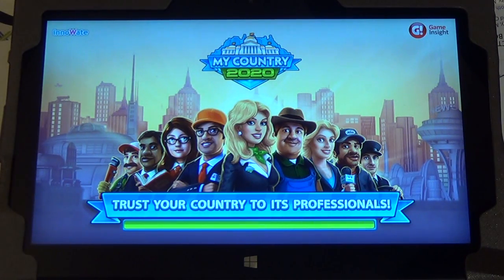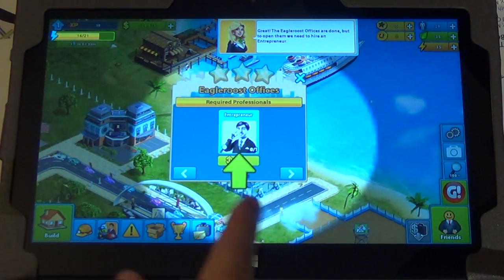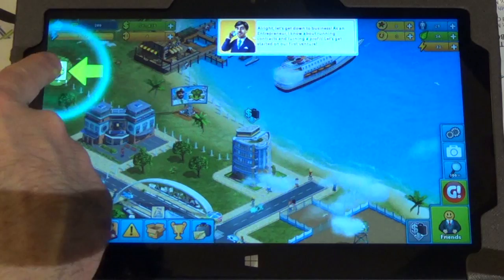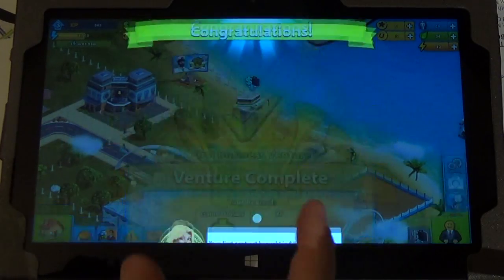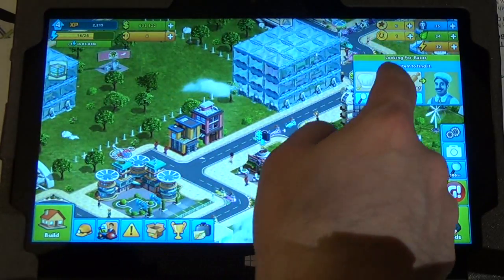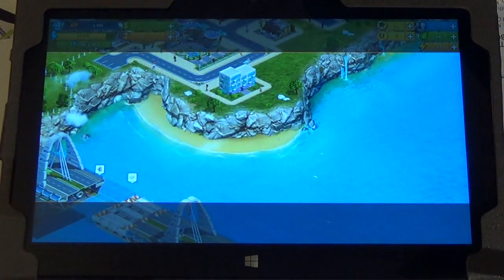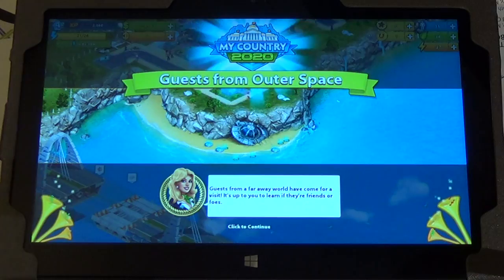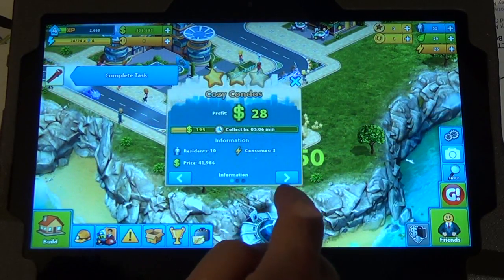2020: My Country - Windows 8 Review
Paul Acevedo reviews 2020: My Country for Windows 8 and RT.